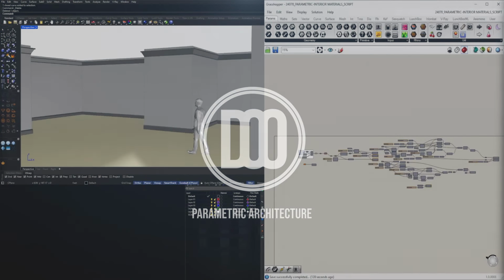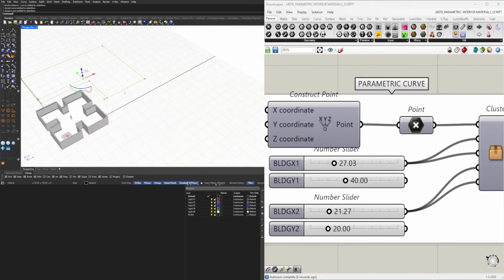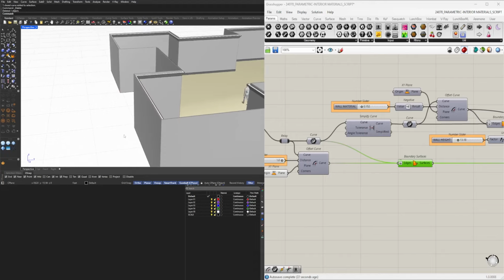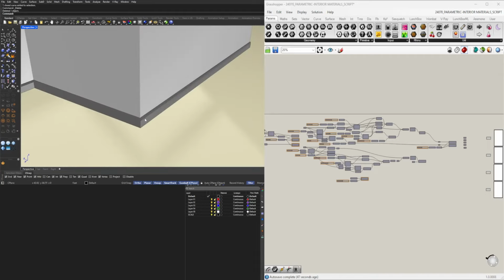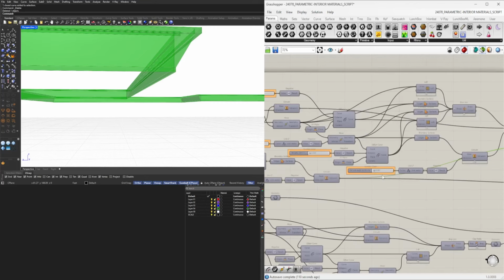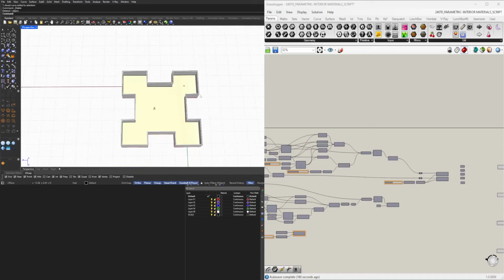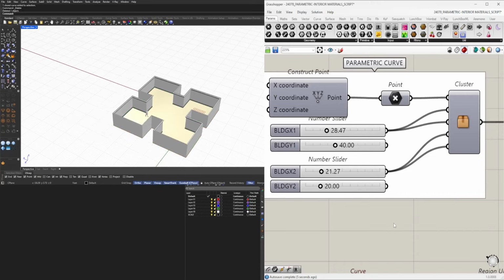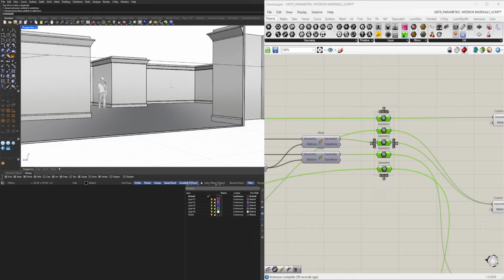Parametric Interior Materials from Base Curve Save Time with Grasshopper for Rhino 3D